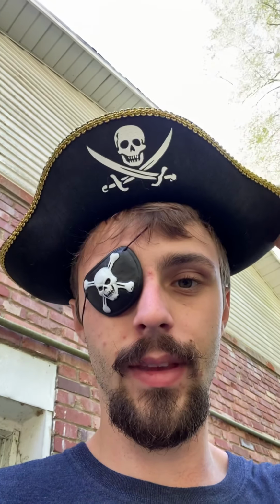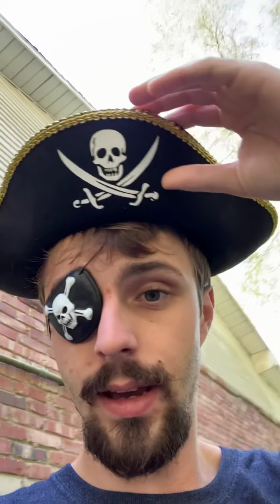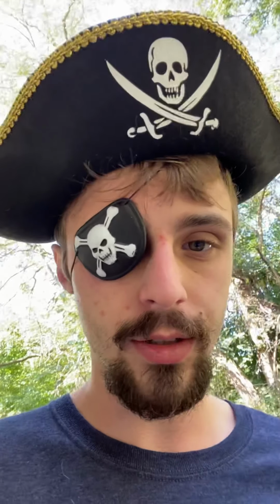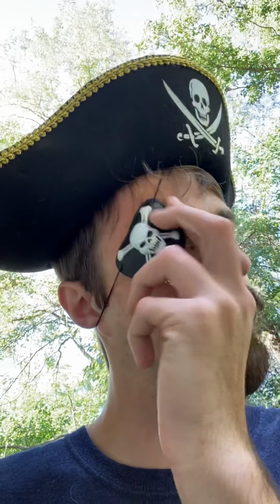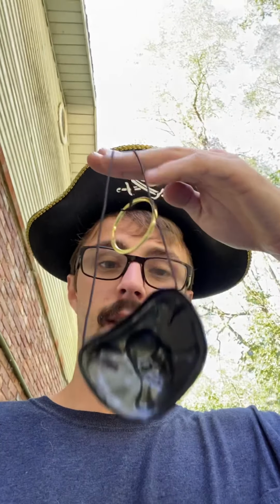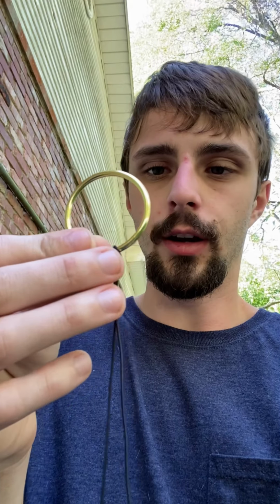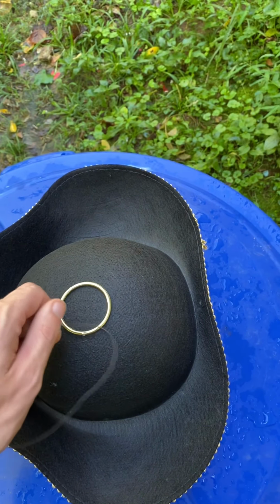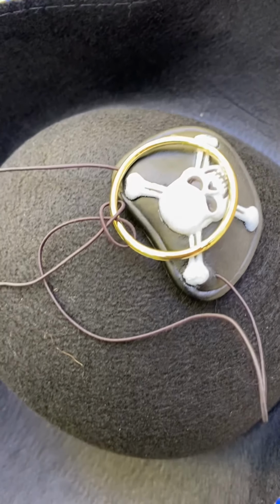Vlogtober #4 Pirate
It’s Vlogtober! Does it sound stupid? Well deal with it. It’s there and I’m not changing it… Vlogtober will last all October. I am doing a vlog every day of October and wearing a different costume or costume piece in every vlog.